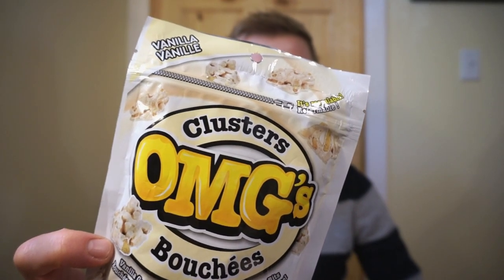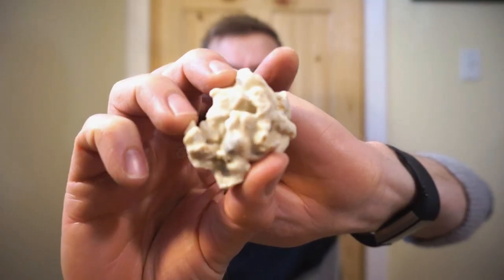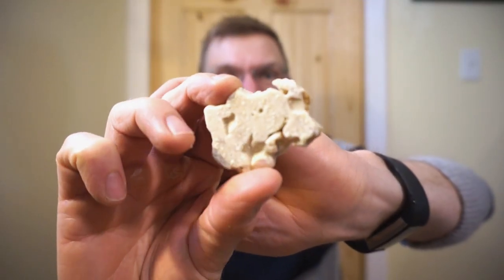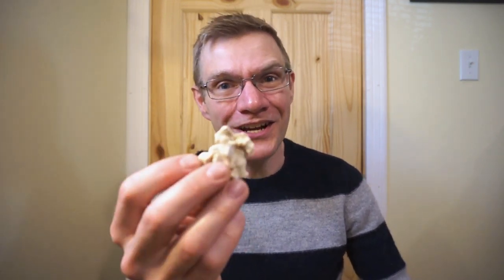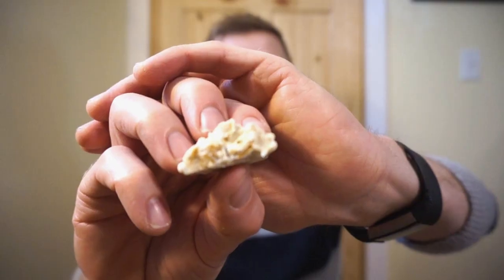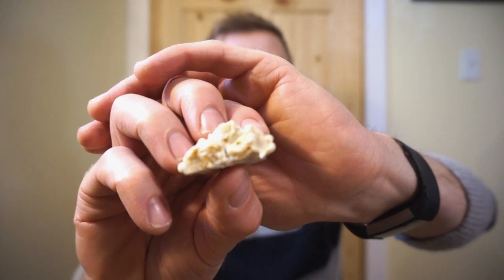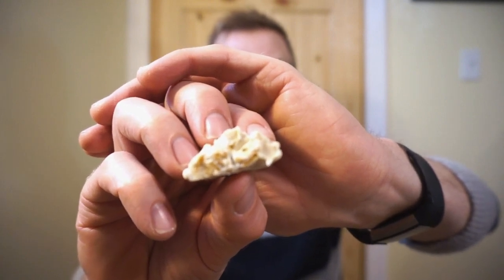OMG VANILLA CLUSTERS!! TASTE AND REVIEW!!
Hey guys! Been meaning to try these for a long time now! Lets take a look at a good ol' Canadian snack!!